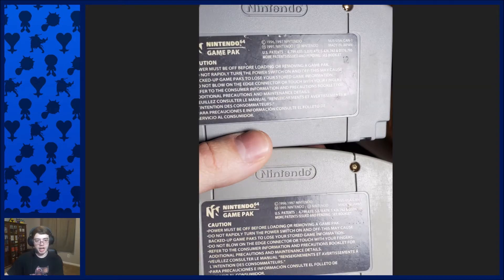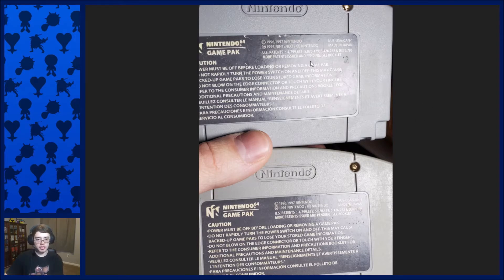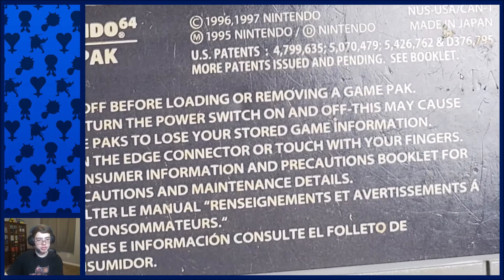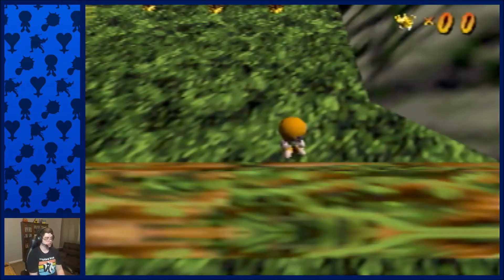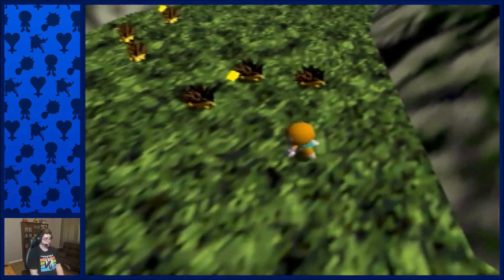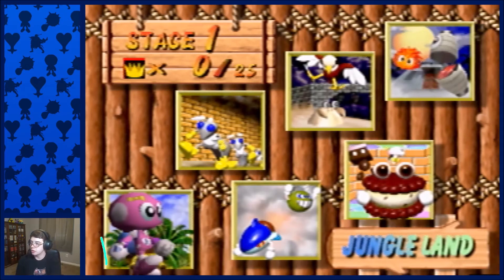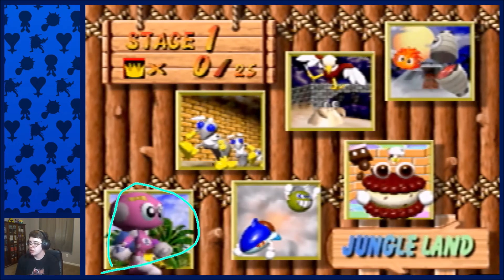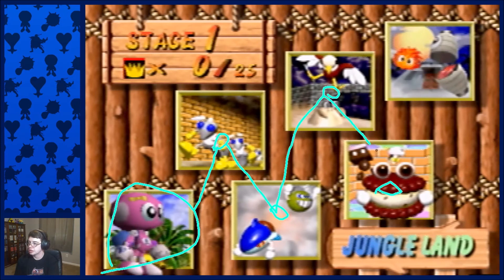Chameleon Twist Speedrunning Tutorial Series: Introduction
This is just a short introduction to tell you some information you'll need to know for the rest of the series!

If you want to see me do speedruns live, check out my Twitch!